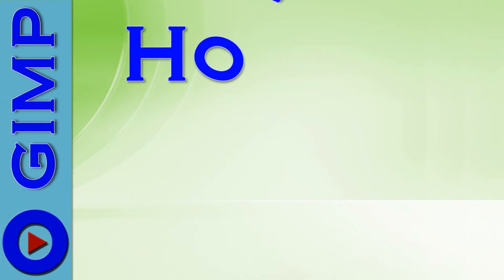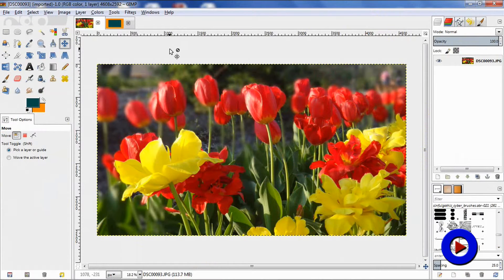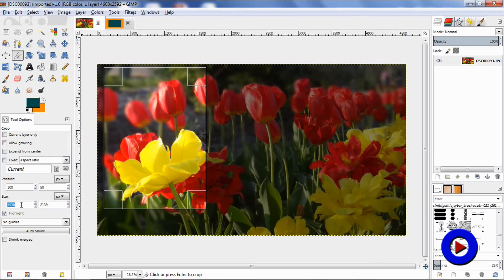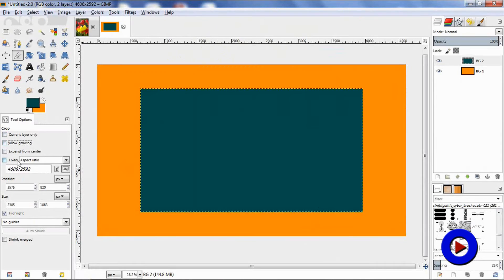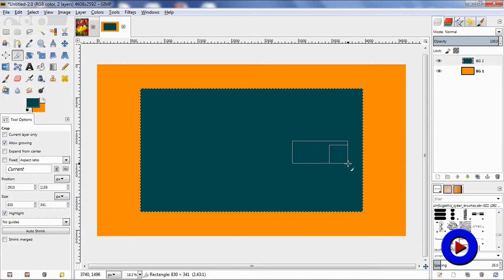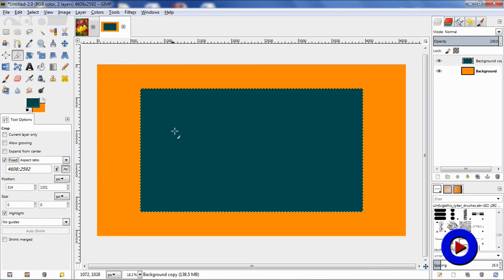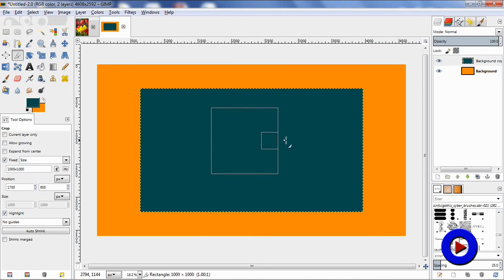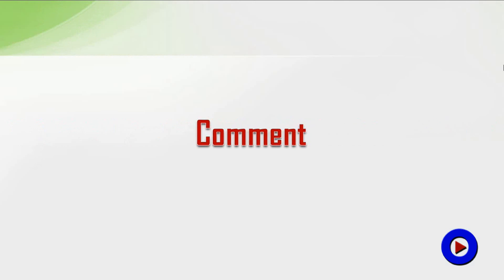How to crop an image in GIMP - Tutorial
This is a very basic photo editing tutorial -- how to crop an image using GIMP. GIMP is open source software; so it is free and considered to be great free alternative to Adobe Photoshop.

In this tutorial I have explained various crop option options in details with simple example. Various aspects discussed are:
How to get to the crop tool
Basics of crop
Accurately positioning and resizing the crop area
Crop units
Guides
Highlights
Current layer only
Allow growing
Expand from center
Fixed cropping options
Auto Shrink

Check the video tutorial for more details. If you have any question I will be happy to assist you. Please use the comment section to share your questions, comments and suggestions.